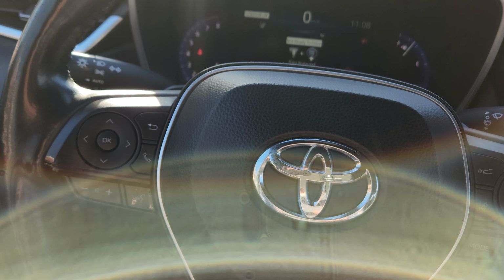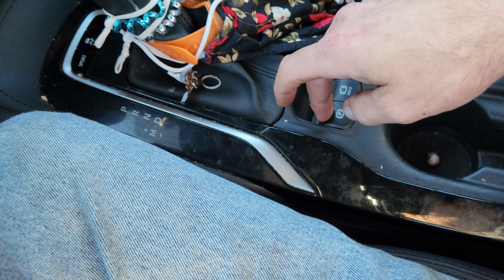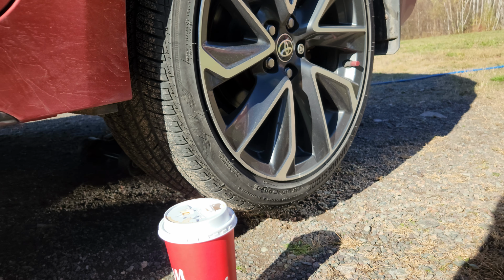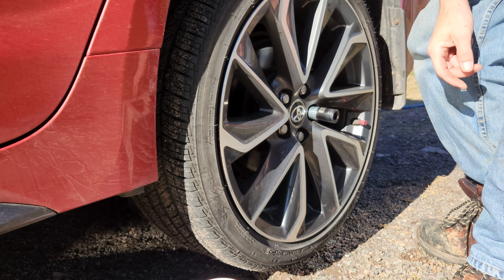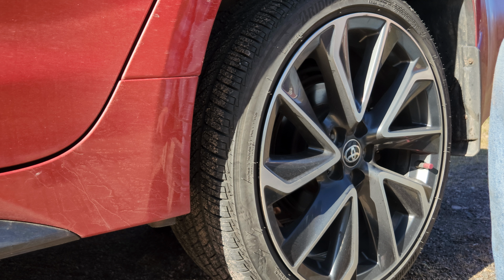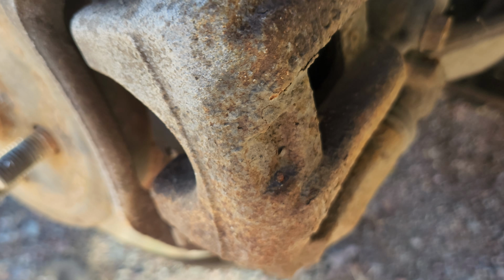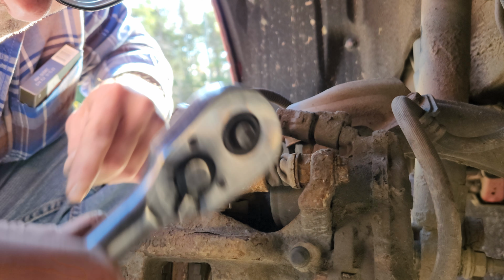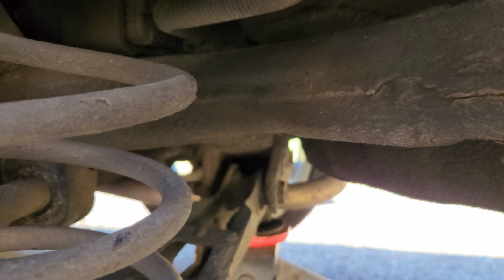Rear Brake Job, 2020 Toyota Corolla XSE with Electronic Parking Brake. Part 1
How to disengage Electric Parking Brake.  Where can I get Rotors and Pads, not Toyota.  Bolts and the rust belt.